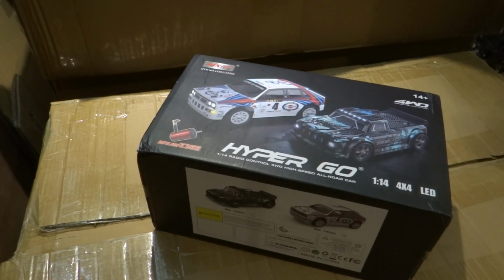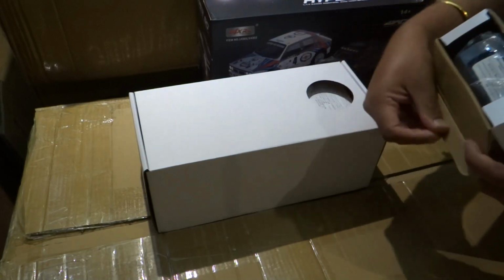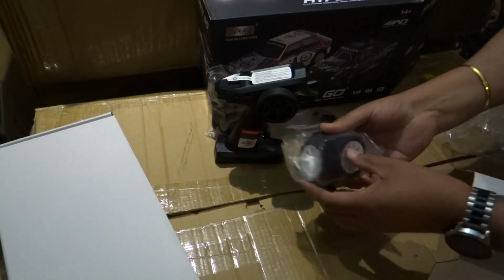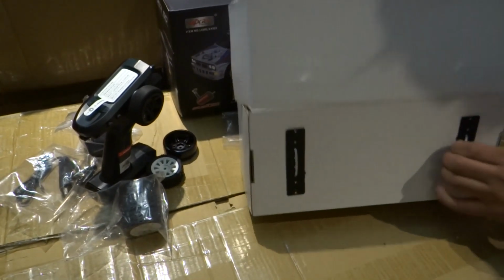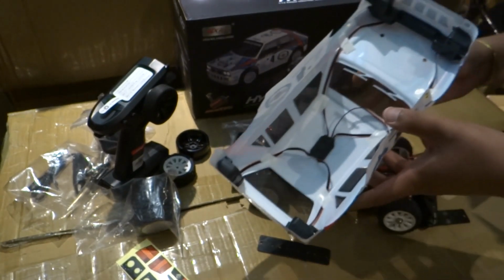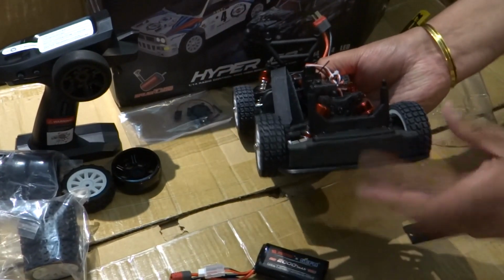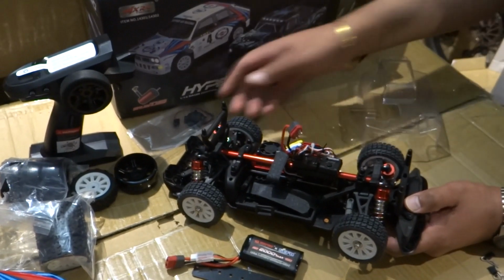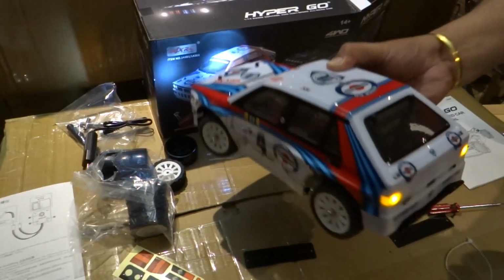MJX HYPERGO 14302 LANCIA DELTA UNBOXING AND IN DEPTH REVIEW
In depth unboxing and product review of the 1/14th scale brushless MJX 14302